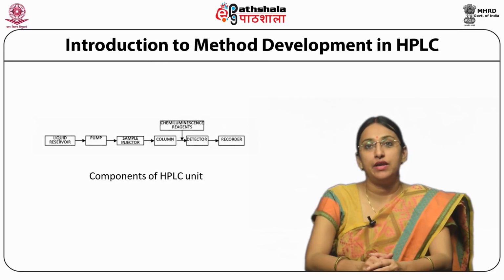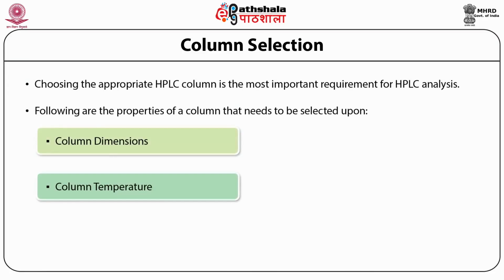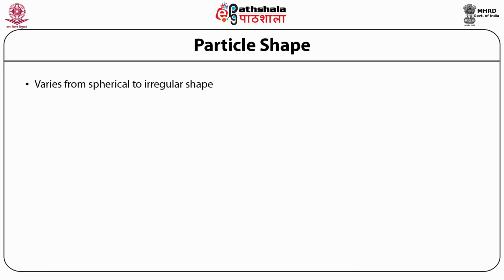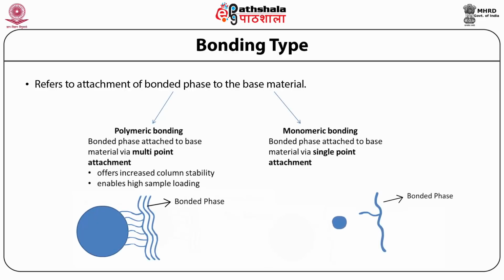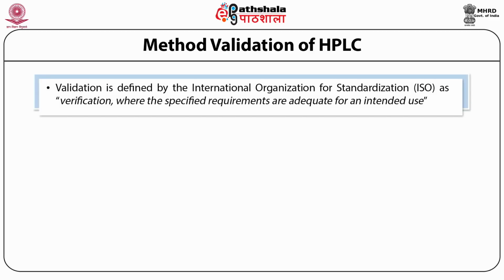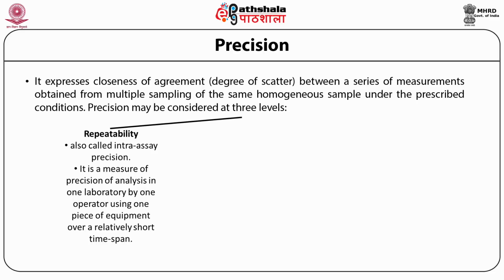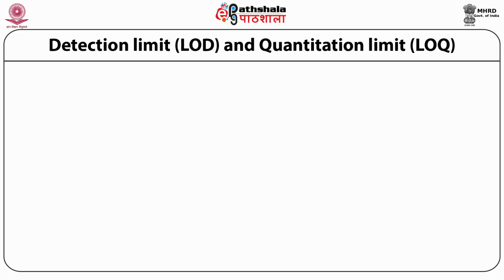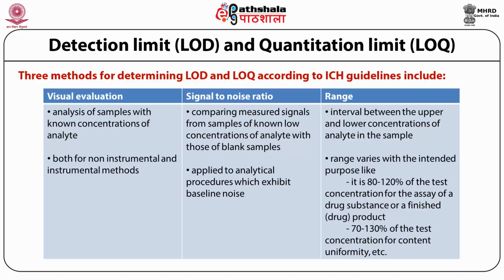HPLC- Method Development and Validation